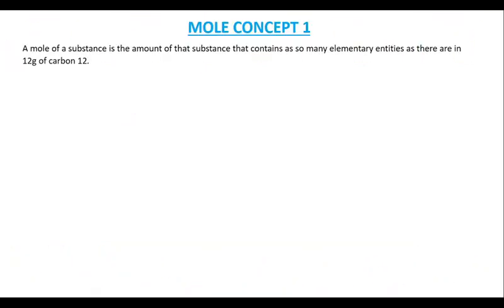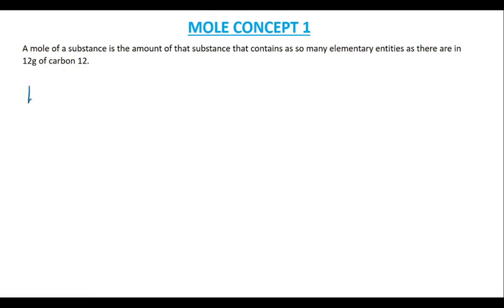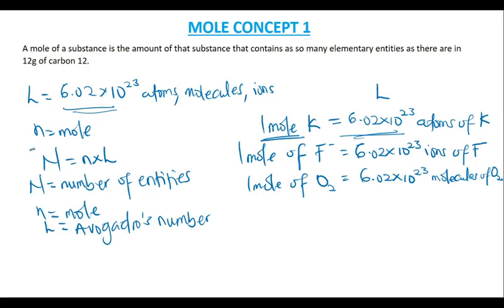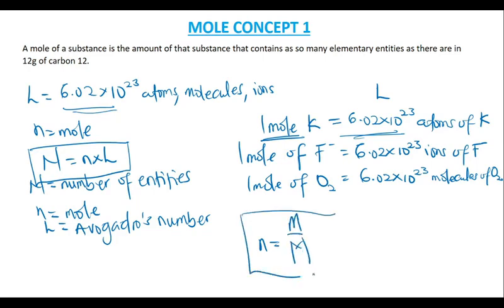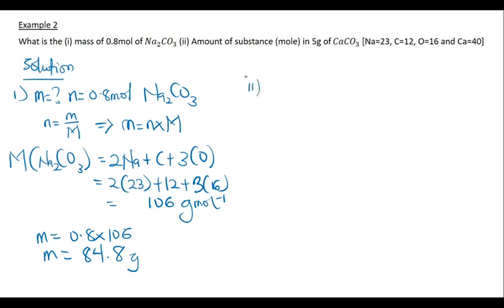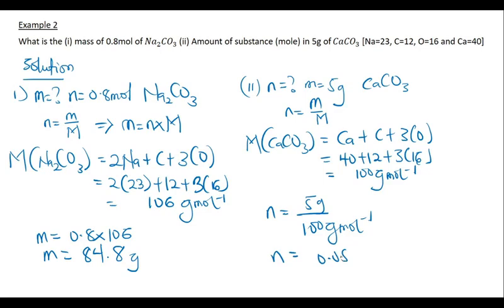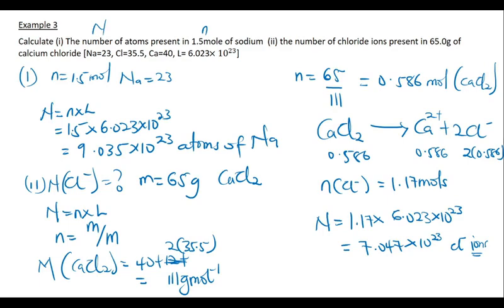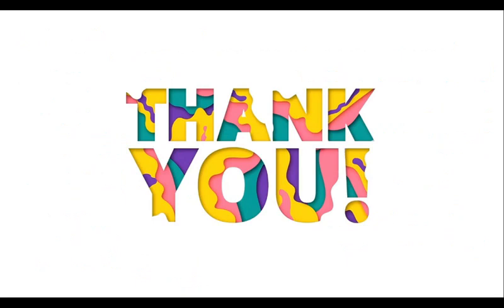Amount of Substance, Mole and Avogadro's number (Mole concept 1)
In this video, we introduce students to mole concept, Avogadro's number, molar mass calculation
We love you guys
From Team;
MyScience Tutorials